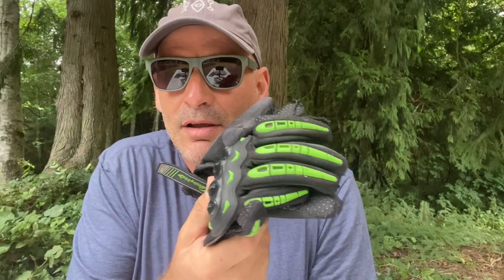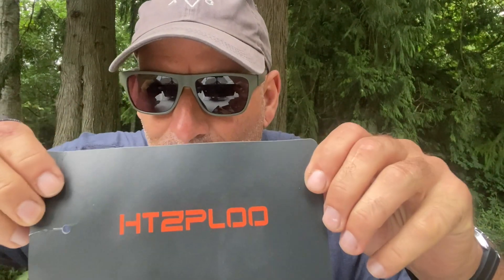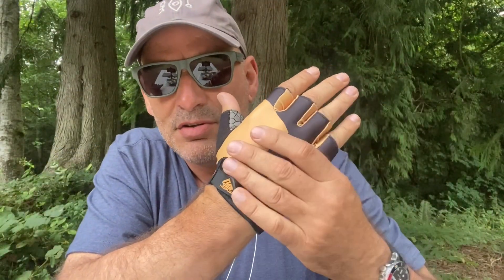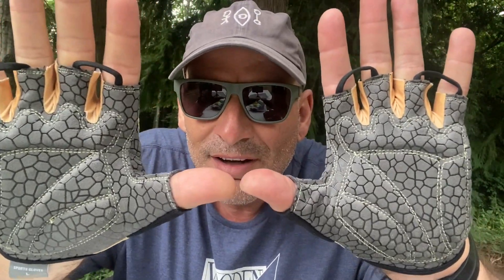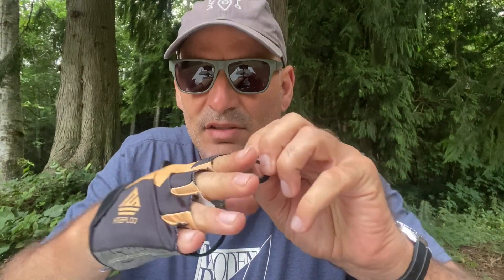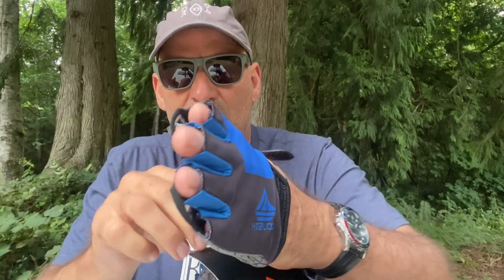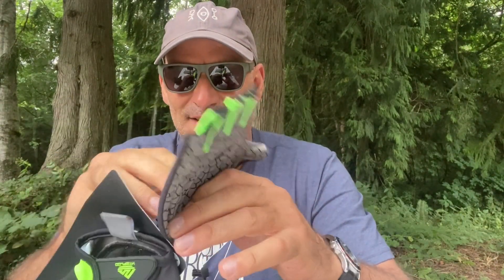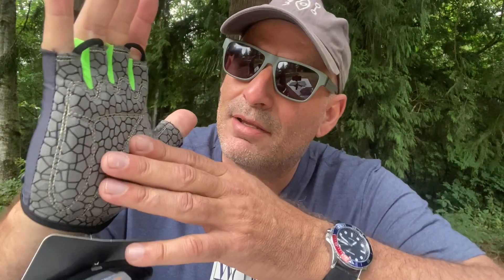Inexpensive but well made cycling gloves: HTZPLOO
Hey Folks,
As the channel grows I get approached by numerous companies looking to show their products on this channel. I am very choosey with the ones I go ahead and agree to showcase.
I feel good showing you these gloves and endorsing them as I believe they are well made and are good value.

please let me know if you're satisfied with them or not.
Thanks
BB